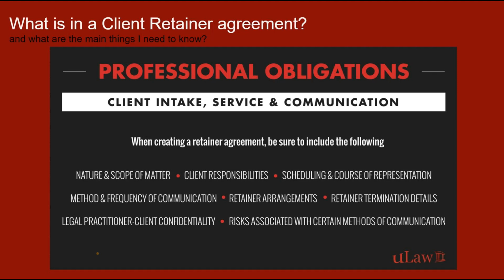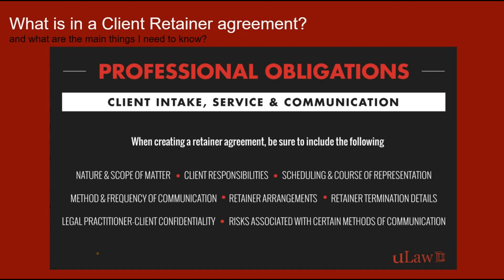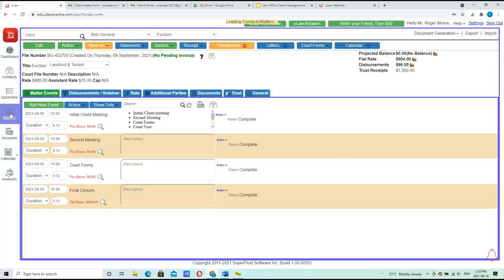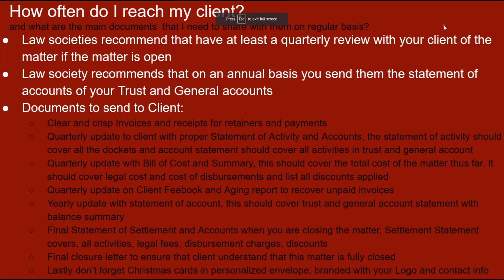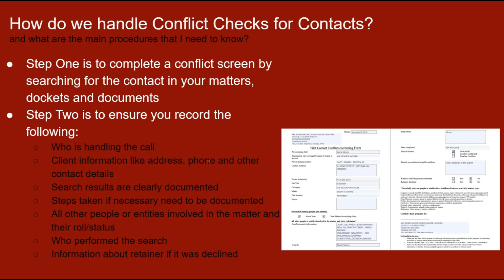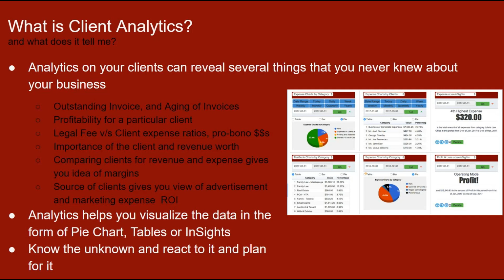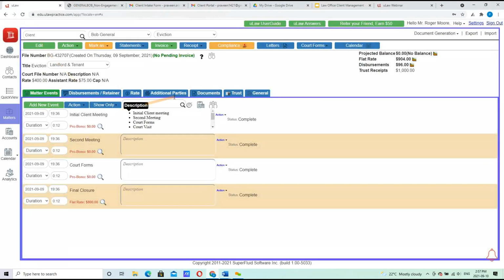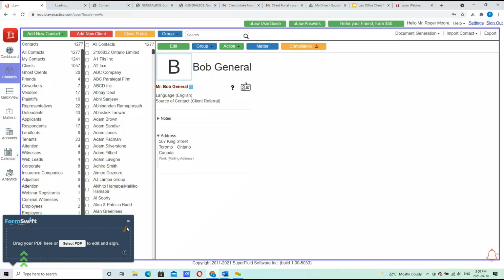uLaw Webinar - CPD - 10th Sept 2021 "Law Office Client Management"